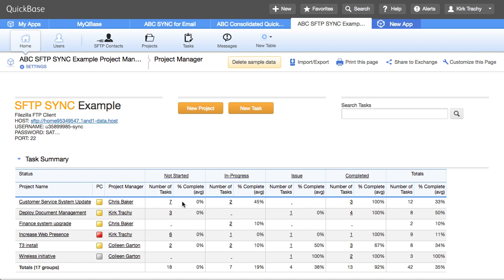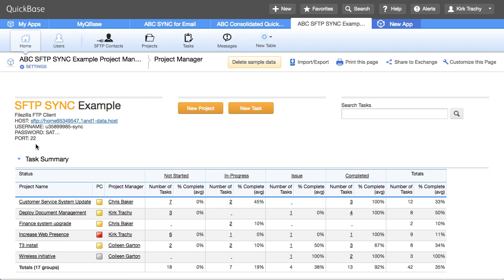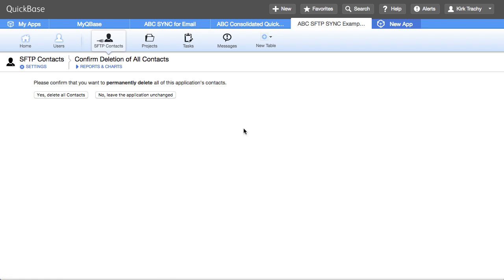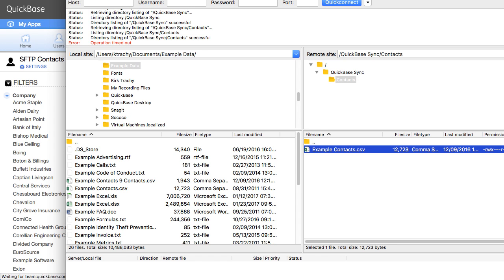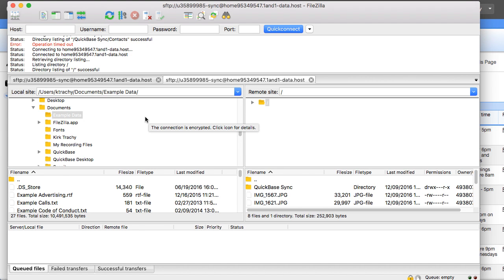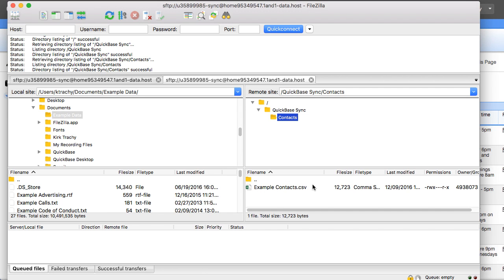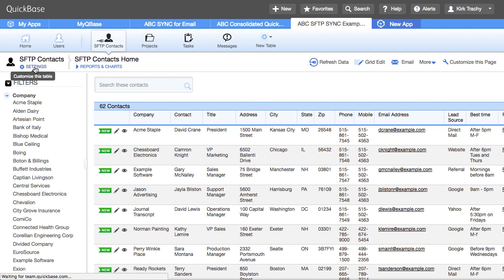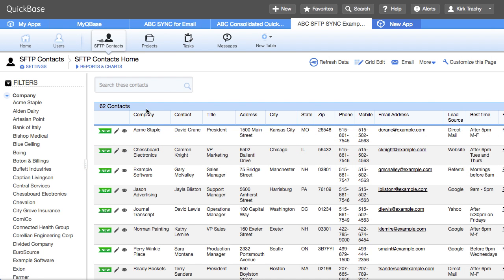QuickBase SYNC for SFTP (Secure FTP)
This is a demo of how one might use QuickBase SYNC for pulling files from a Secure FTP site.